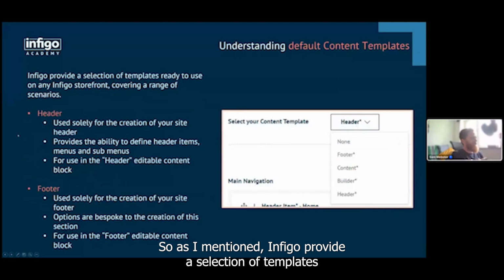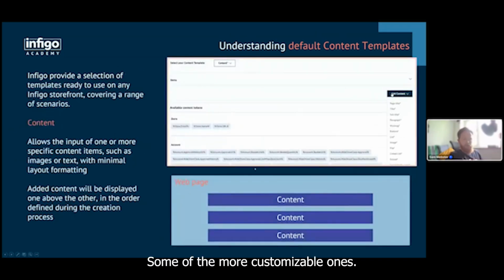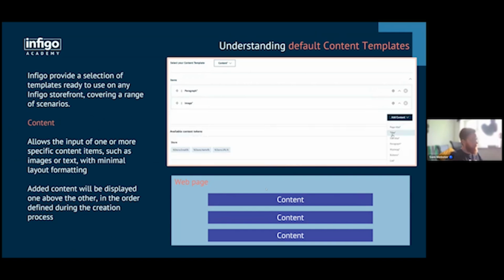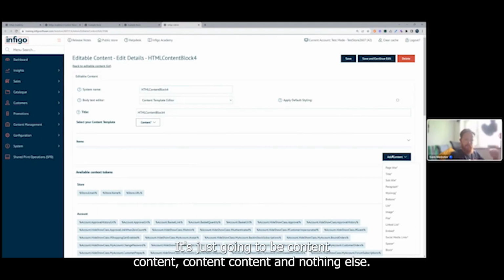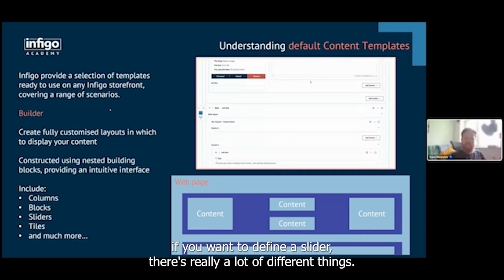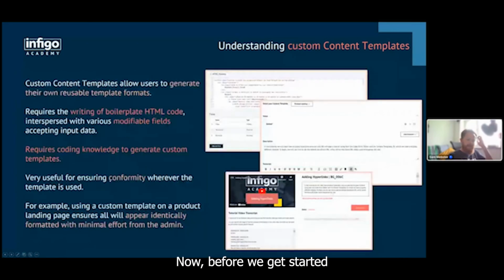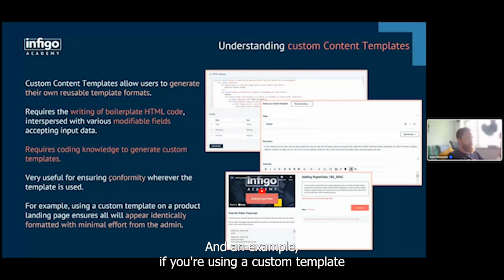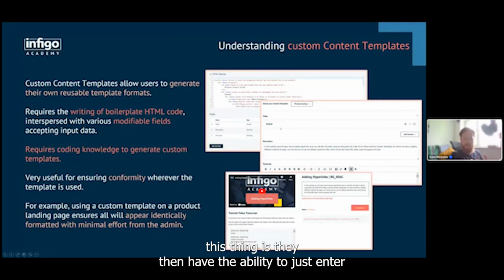Understanding our Default Content Template Formats